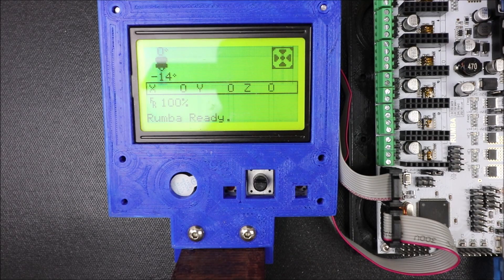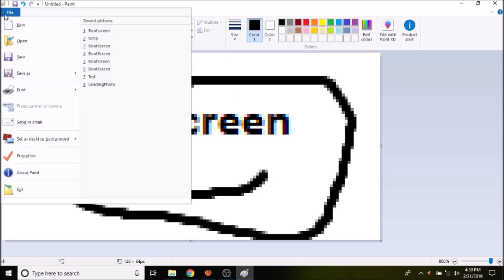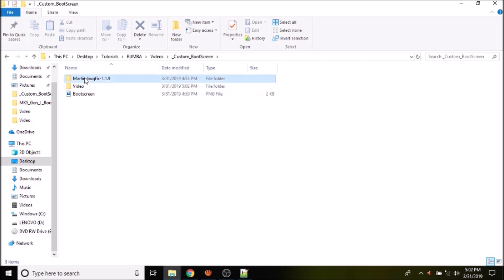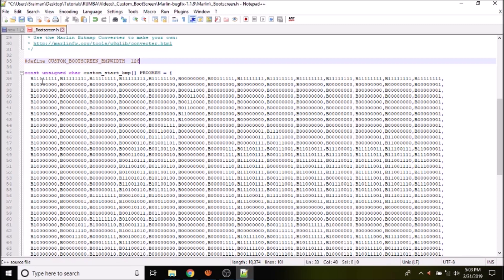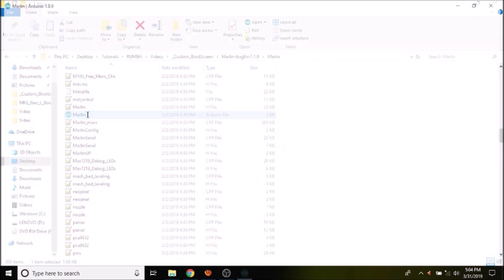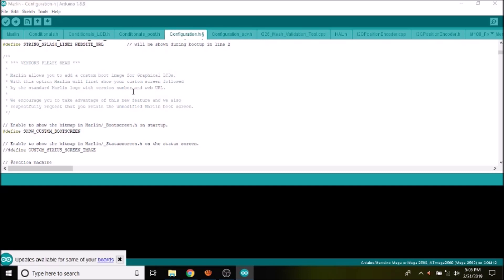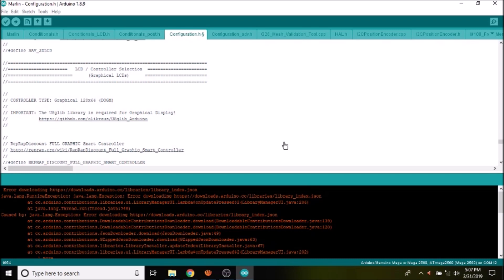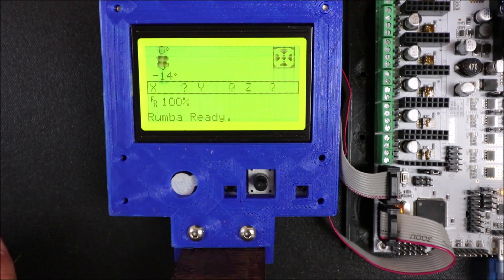Rumba - Custom Boot Screen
This is a basic tutorial on how to create a custom boot screen on a Rumba 3d Printer board.

Hardware:
Rumba 3d printer board
USB serial cable
Full Graphic Smart Controller

Software:
Marlin firmware version 1.9.0 or higher